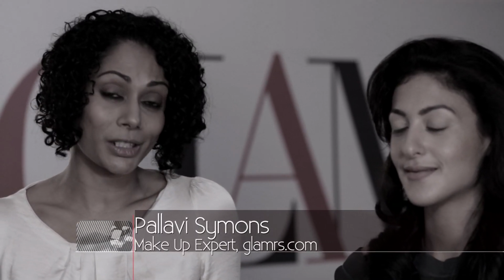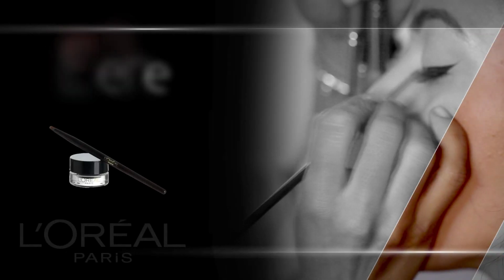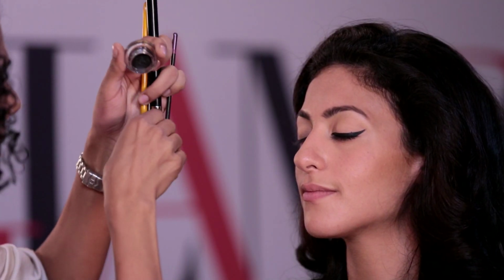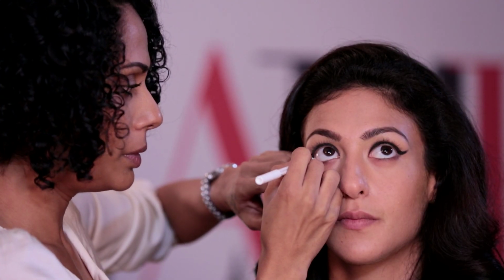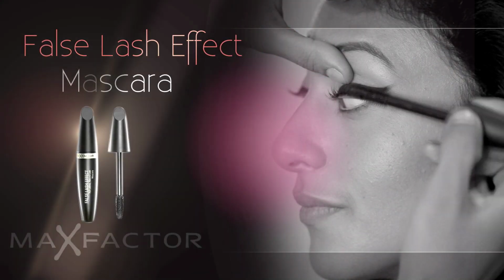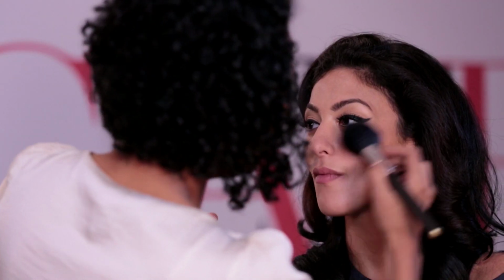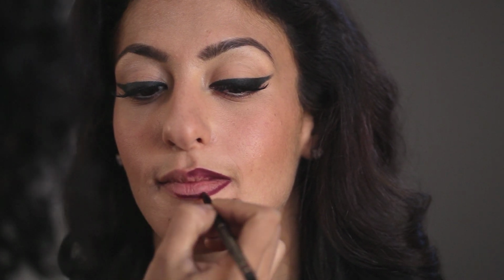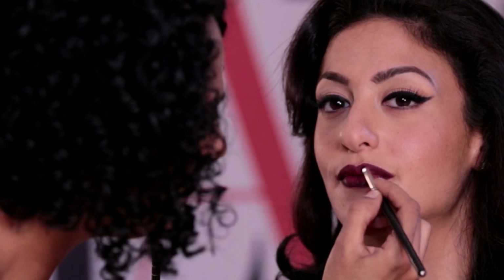Bollywood Beauty: Kareena Kapoor Look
Kareena Kapoor always seems to break boundaries with her onscreen looks, and her "seductress" look from Talaash was no different.  Join Pallavi Symons, our Makeup Expert, as she shows you an easy way to make this bollywood beauty's look your own, with helpful tips that will have you don an avatar sexier than Kareena's!

The products used are:
-L'Oreal Superliner Eyeliner
-Inglot Soft Precision Eyeliner
-Max Factor False Lash Effect Mascara
-Inglot Freedom System Blush No. 28
-Revlon Colorstay Lipliner
-Lakme Absolute Matte Lipstick (Milan Red)

xoxo
Monica Shah
(Beauty Editor, Glamrs)